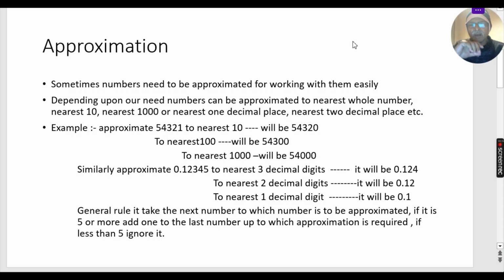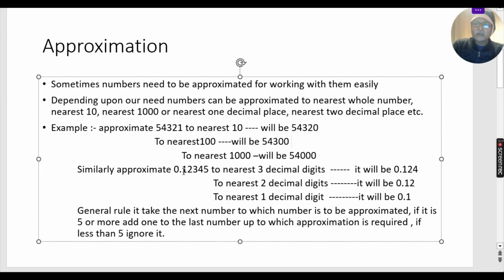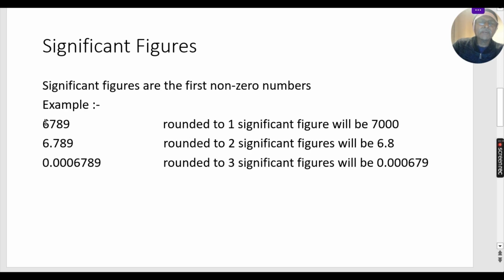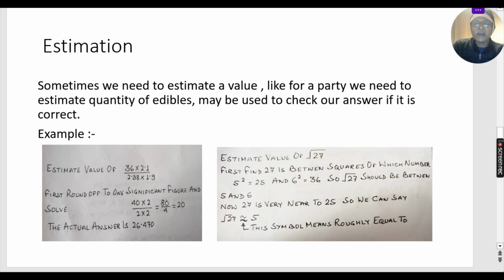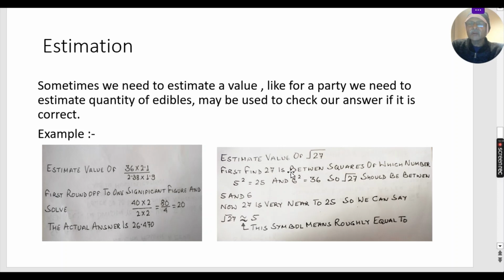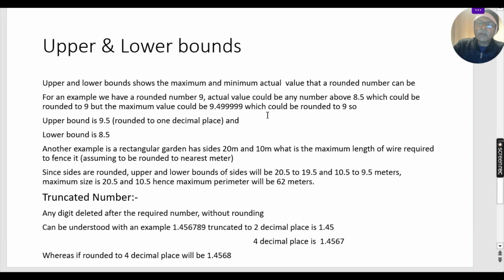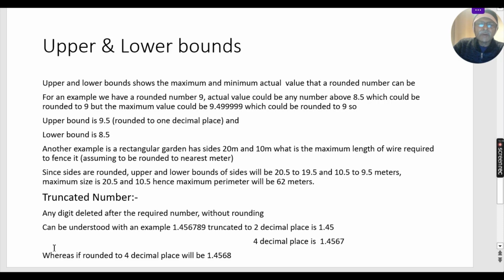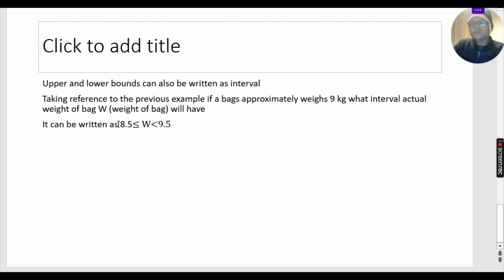L3: Mastering GCSE Maths: Precision and Estimation Techniques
Welcome to "Mastering GCSE Maths: Precision and Estimation Techniques"! In this comprehensive video, we will delve into important concepts that are essential for precision and effective estimation in your GCSE Mathematics exams.

Join us as we explore the world of approximation, significant figures, estimation, and upper and lower bounds. We'll begin by explaining the importance of approximation in mathematics and its application to real-life scenarios. You'll learn how to round numbers to a specified decimal place or significant figure, ensuring your calculations remain accurate and concise.

Next, we'll dive into significant figures, a fundamental concept in scientific and mathematical calculations. We'll guide you through the rules of determining significant figures and demonstrate how they can be used to maintain the appropriate level of precision in your calculations. You'll gain confidence in using significant figures to express results and measurements correctly.

We'll then shift our focus to estimation, an invaluable skill for quickly approximating the value of numbers or quantities. You'll learn various strategies to make estimations with reasonable accuracy, allowing you to solve problems efficiently and verify the reasonableness of your answers. We'll provide practical examples and exercises to enhance your estimation skills.

Furthermore, we'll explore the concept of upper and lower bounds, which is crucial when dealing with measured or calculated values that are subject to uncertainty. You'll understand how to determine the range within which a value lies, providing a more realistic representation of the true value. We'll walk you through the process of calculating upper and lower bounds and show you how to interpret and use them effectively.

Whether you're a student looking to strengthen your mathematical skills or a teacher seeking additional resources for your classroom, this video is a valuable tool for mastering GCSE Maths. Our engaging explanations, visual aids, and interactive examples will empower you to approach precision and estimation tasks with confidence.

Don't miss out on this opportunity to solidify your understanding of precision and estimation techniques in GCSE Maths. Join us now and take the first step towards mathematical proficiency and exam success. Let's embark on this journey together!